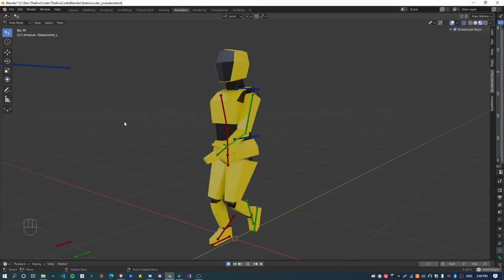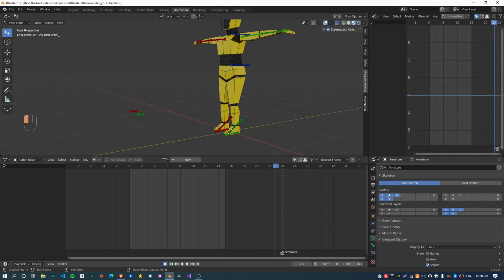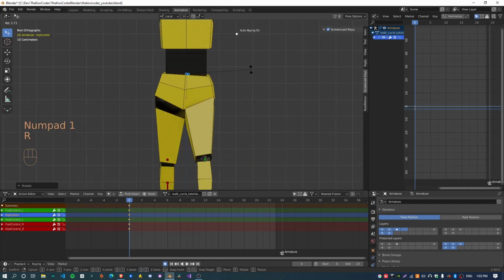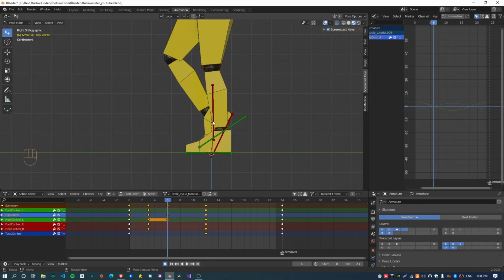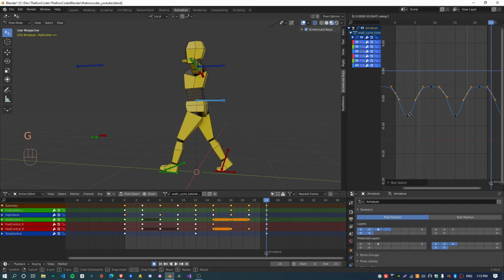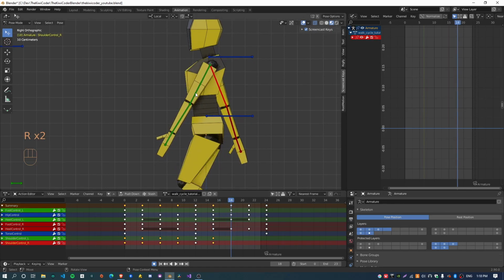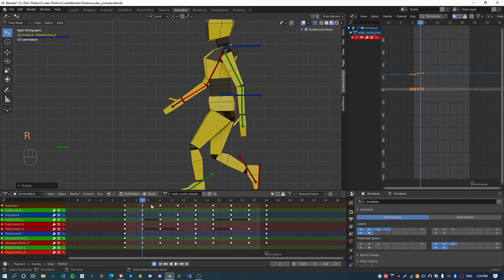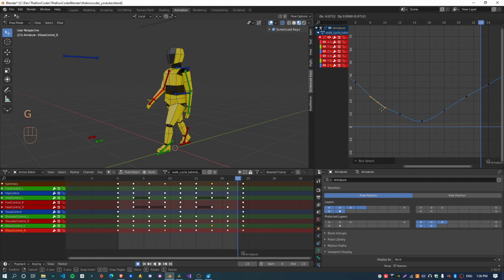[#7] Animating a walk cycle in Blender 2.9 using the Graph Editor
Created a basic walk cycle using my custom rig in Blender! I found the graph editor a bit daunting at first, but extremely powerful once I was used to it. I'd love to hear any feedback you have for improving the look of the animation. Cheers :)